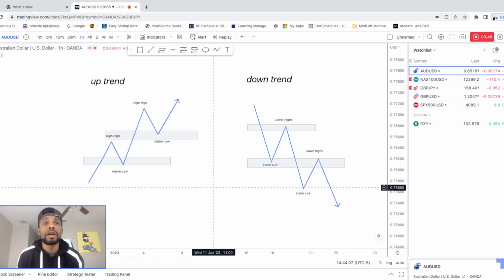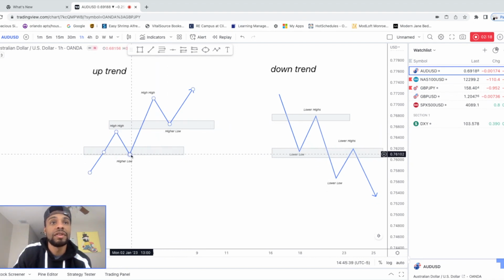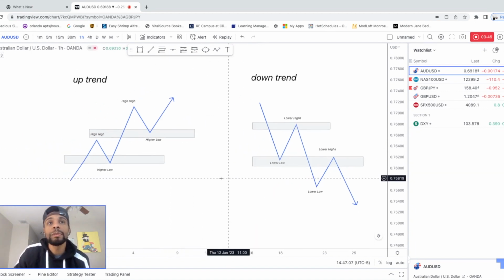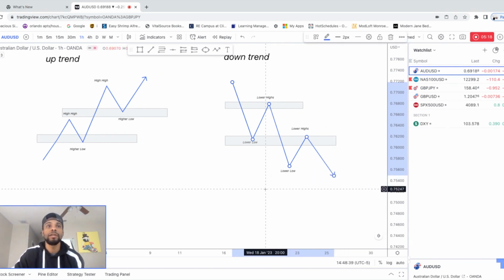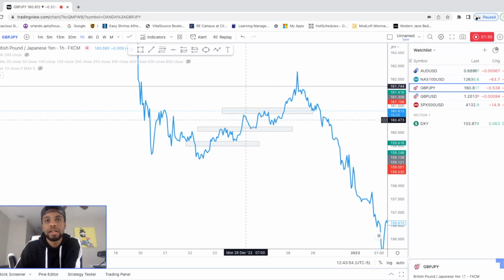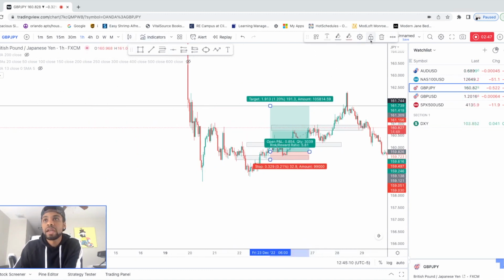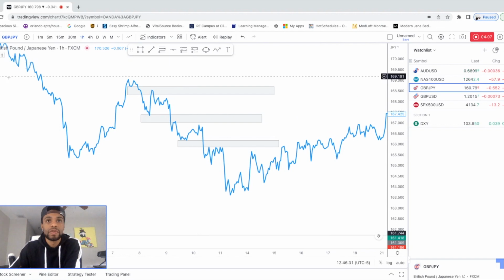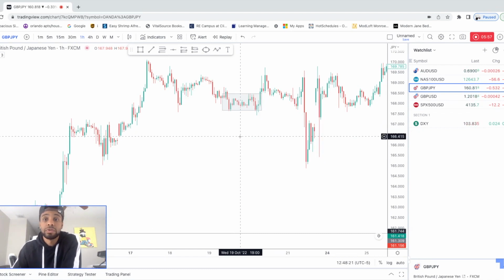Forex for Beginners | Market Structure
In todays video we will go over the basics of Market Structure. What is a Higher Higher? What is a Lower Low? We will break that down.